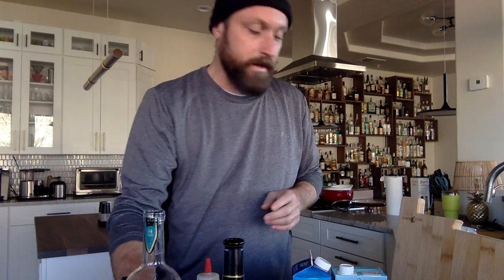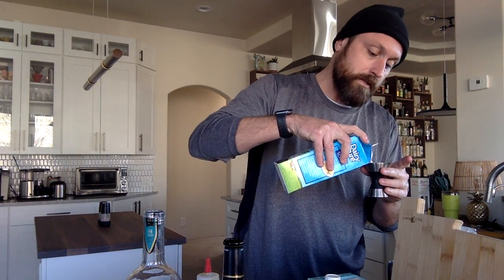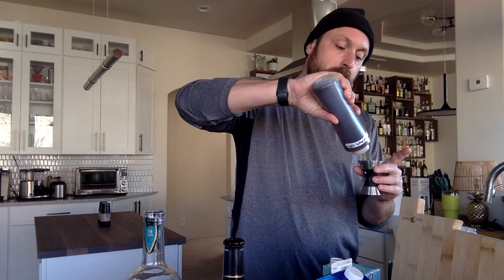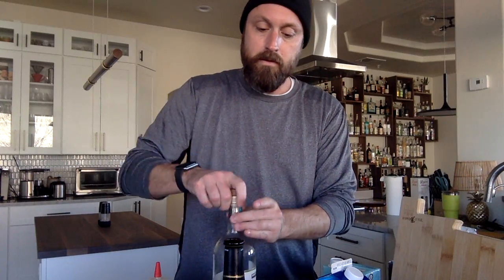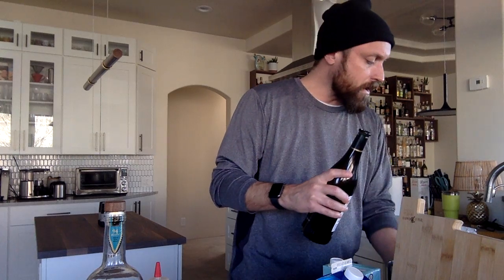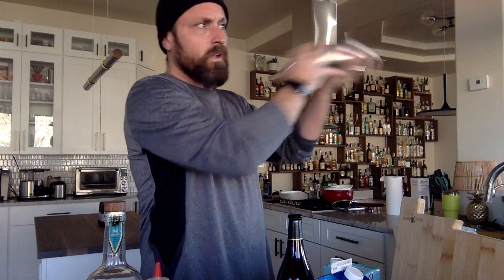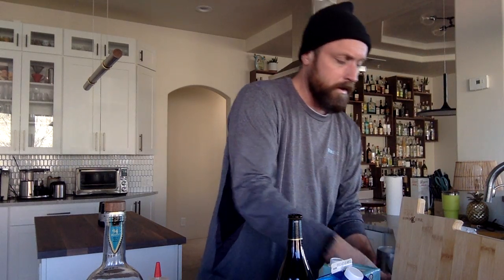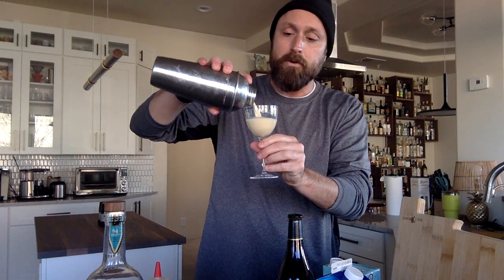'The Nog' Cocktail Recipe with Trey in New Mexico | Eggnog Cocktails for Christmas and New Years Eve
Trey joins the show on Christmas Eve to make 'The Nog' an Eggnog Cocktail from the Jeffrey Morgenthaler ideas of cocktails. Trey makes some outstanding cocktails. We hope everyone is having a wonderful holiday season! Cheers

Thank you for taking the time to watch the Birdies & Bourbon Show for all things PGA Tour, golf, gear, bourbon and mixology. Dan & Cal aim to bring you entertaining and informative episodes weekly. Please help spread the word on the podcast and tell a friend about the show. You can also help by leaving an 5-Star iTunes review. We love to hear the feedback and support! Cheers. Follow on Twitter & Instagram ( @birdies_bourbon )